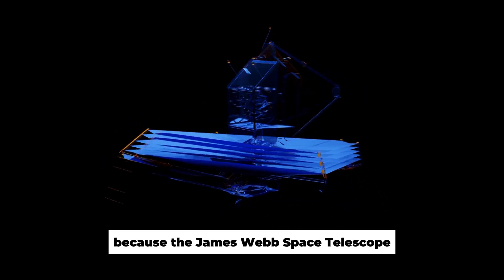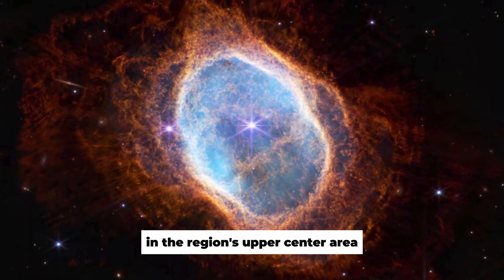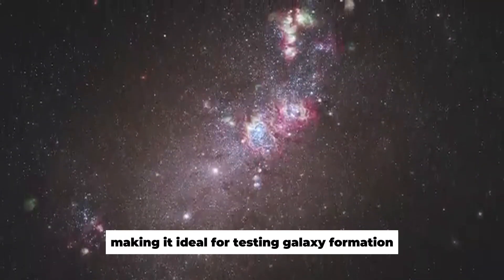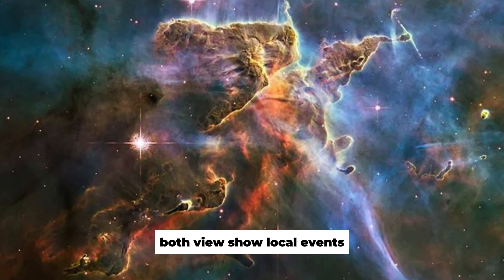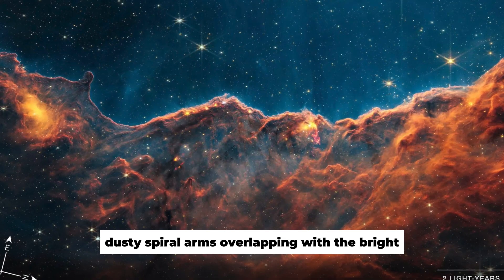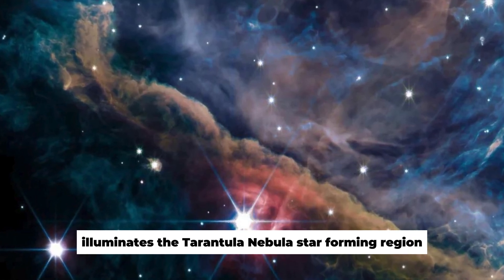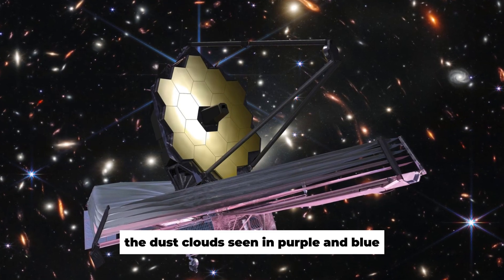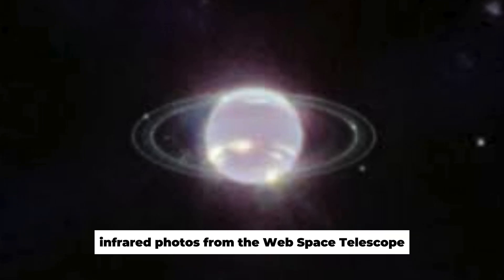TOP 10 NEW James Webb Telescope Most Amazing Images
James Webb Telescope TOP 10 NEW Most Amazing Images

Check out the JamesWebbTelescope – it's a real wonder in the world of astronomy! It represents the height of NASA's space observatory efforts. Intrigued? That excitement comes from the outstanding quality of the JWSTImages. This telescope has managed to capture some of the most beautiful and breathtaking pictures of our galaxy and the universe beyond.

Go ahead and immerse yourself in this visual feast by taking a look at our video. It displays these bright and extraordinary images of the space that surrounds us. So, welcome to Space News Unfold. Stay glued to the screen, because this unique collection of GalaxyPictures is something you won't want to miss.

Ready to jump in? Let's do it!